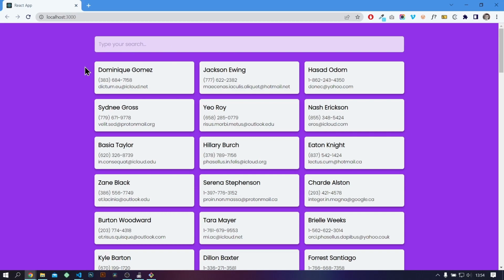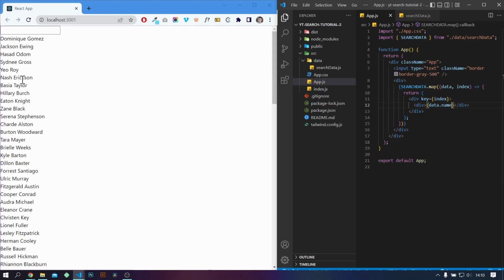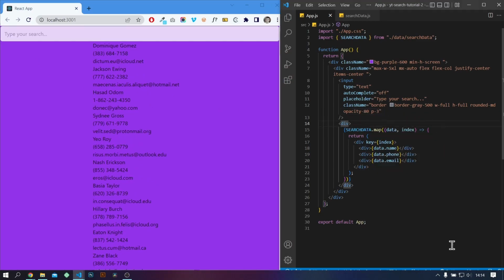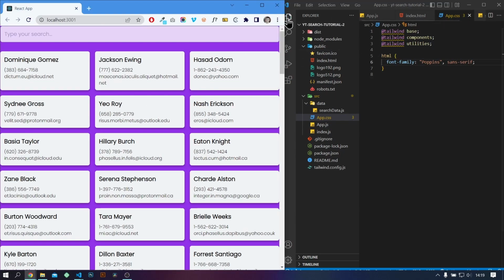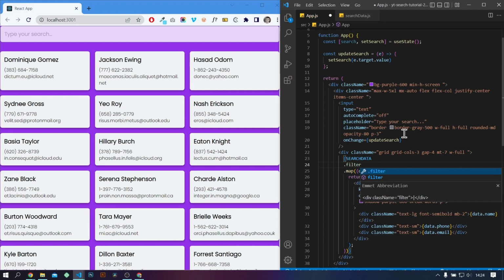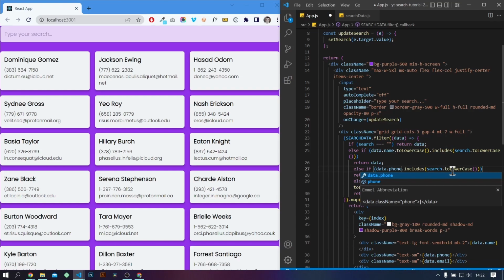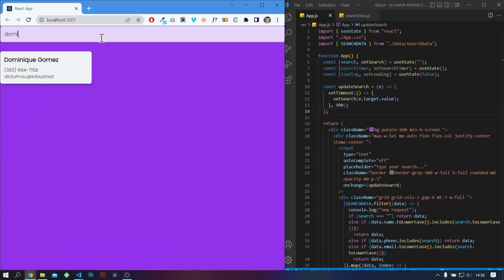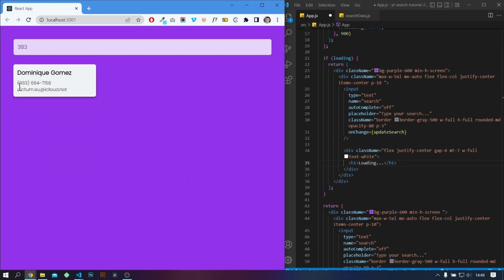How to Create a Search Bar in React JS in 2022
Let's learn how to easily create a react search component so you can quickly filter multiple conditions in your data.

💻 WANNA CHECK THE CODE?

🕐 TIMESTAMPS:
00:00 - Intro
00:42 - Creating the Structure
03:27 - Styling Time
09:16 - Search Implementation
15:30 - Optimizing Search
21:16 - Like & Subscribe